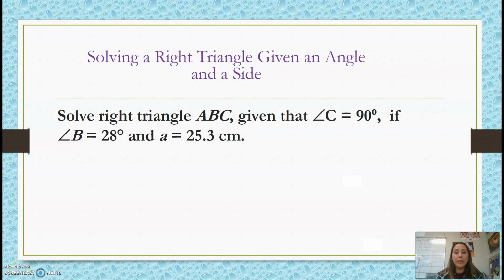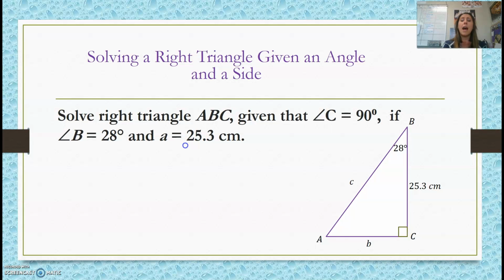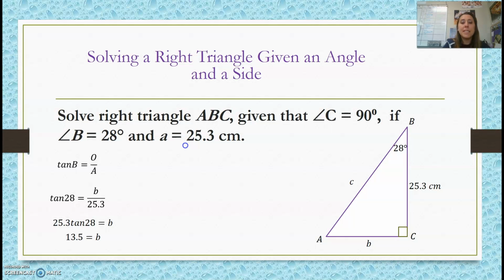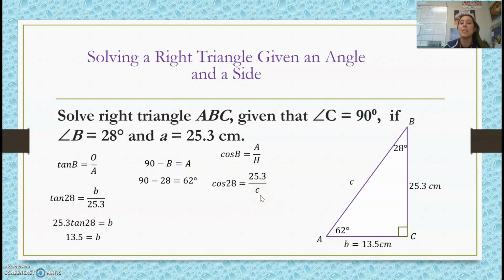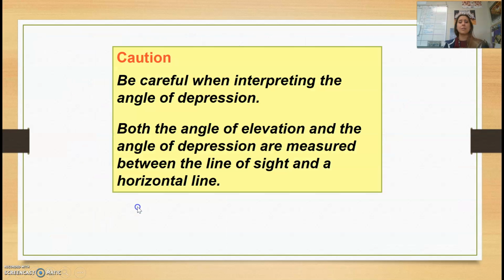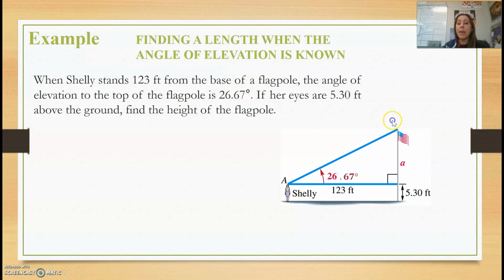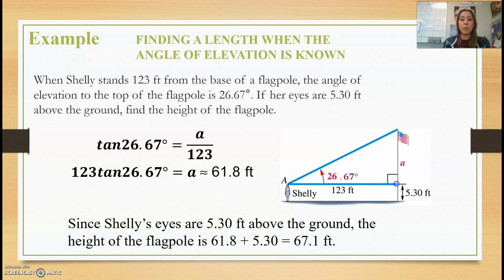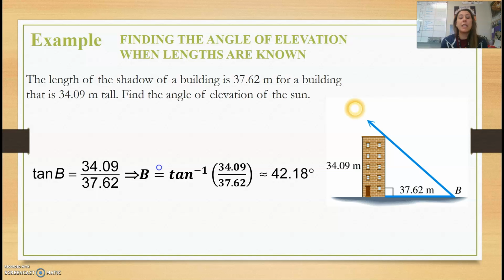Solving Rights word problems